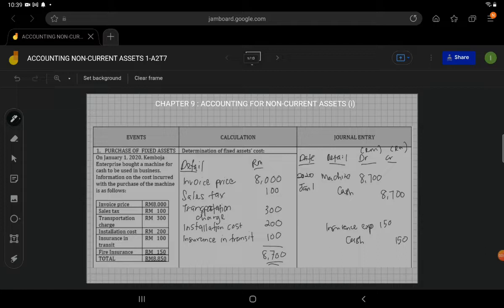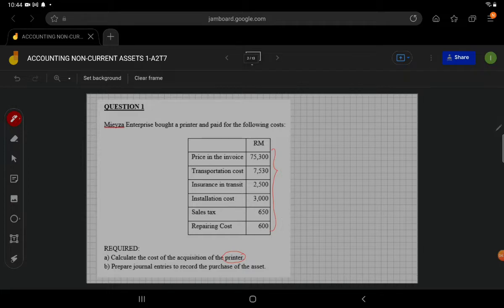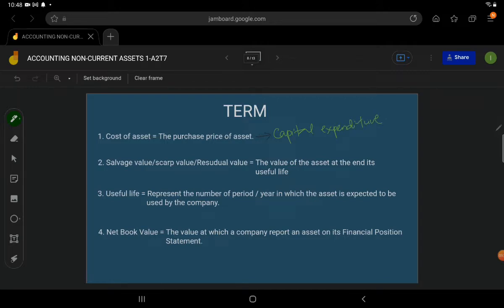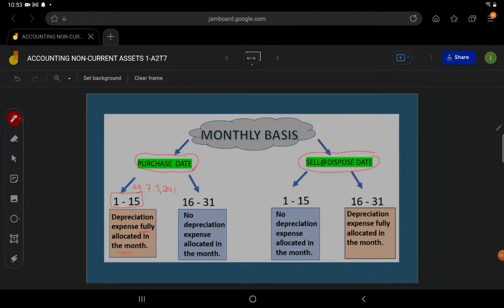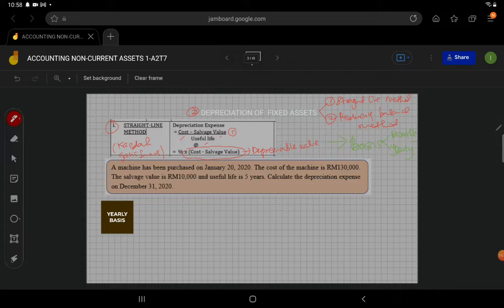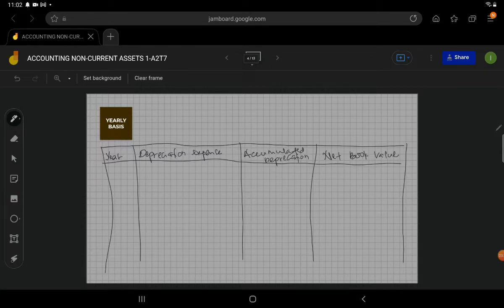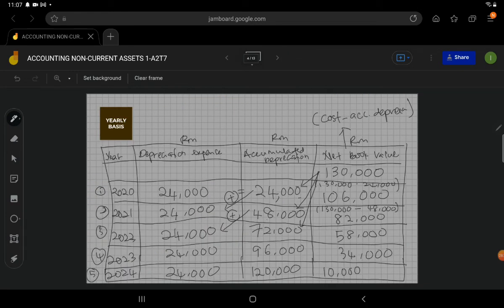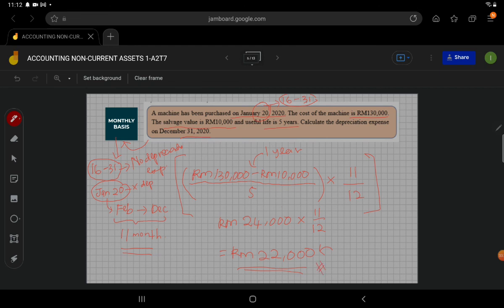THE COST OF PPE